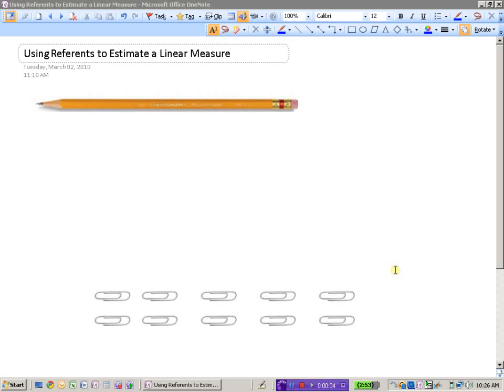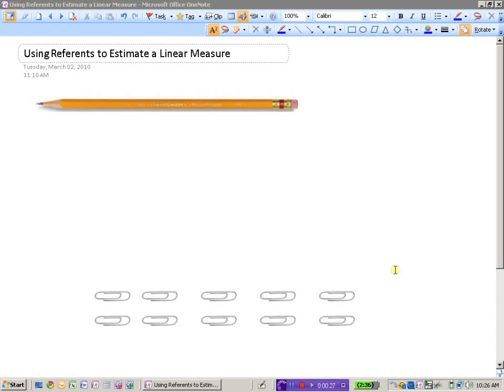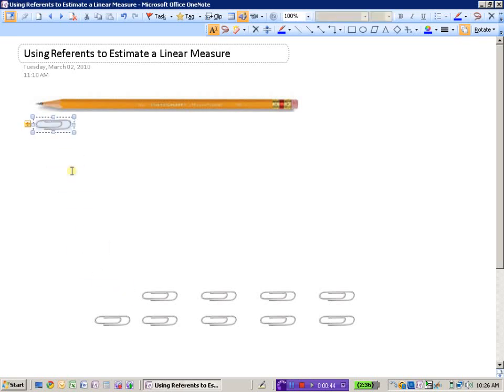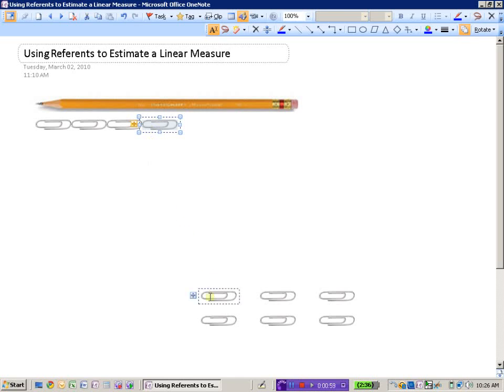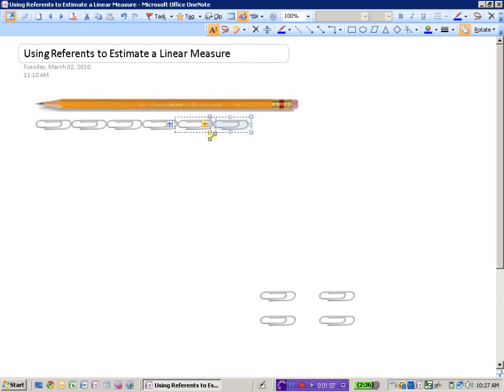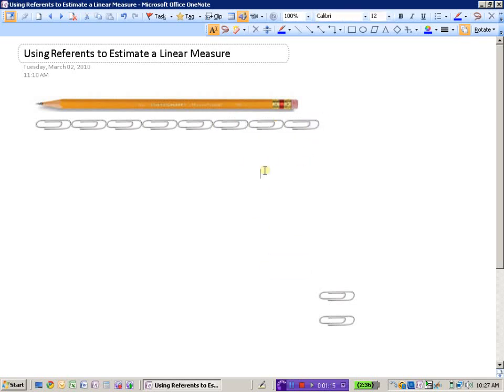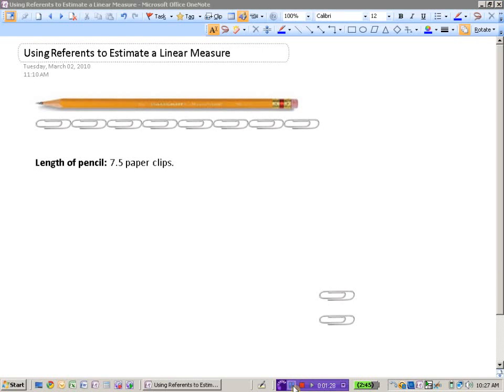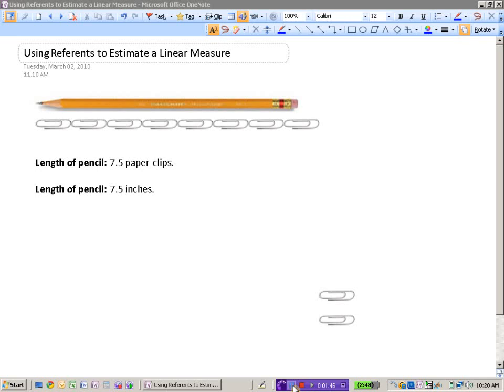Using Referents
Using referents to approximate the length of objects.